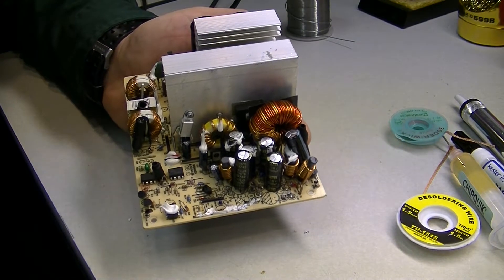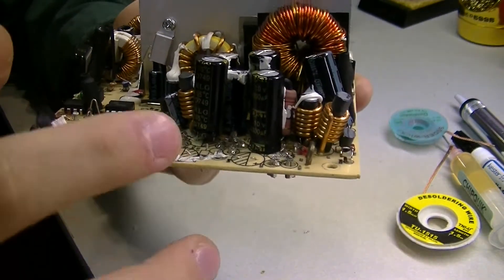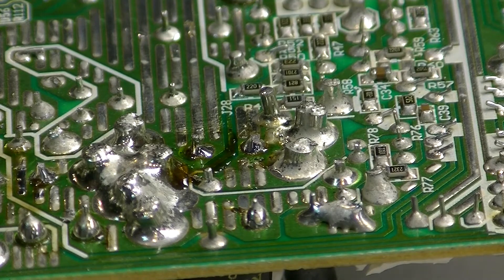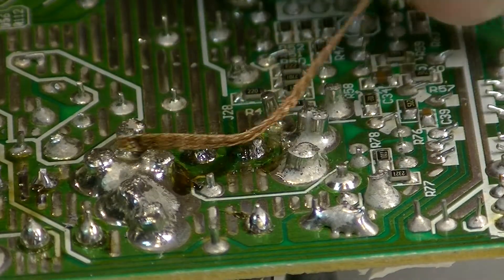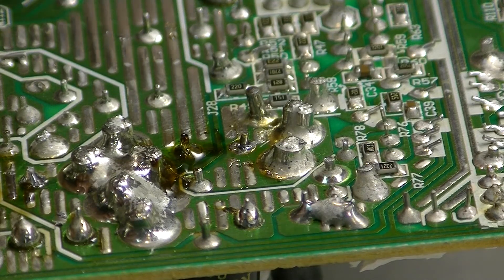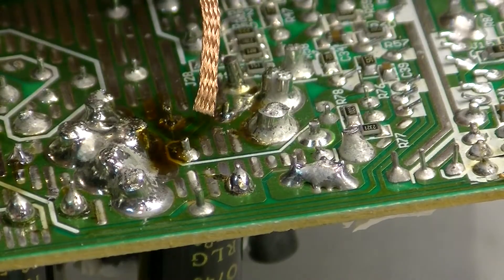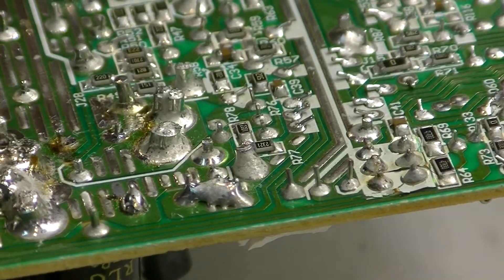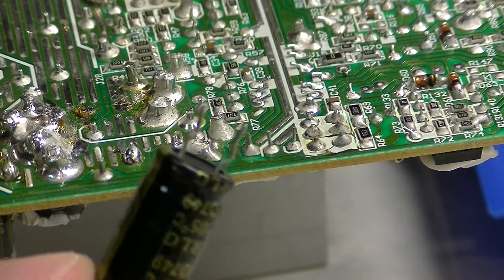Soldering and Desoldering Part 1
This training video will show you some of the techniques used in soldering and desoldering. There are three parts to this tutorial.